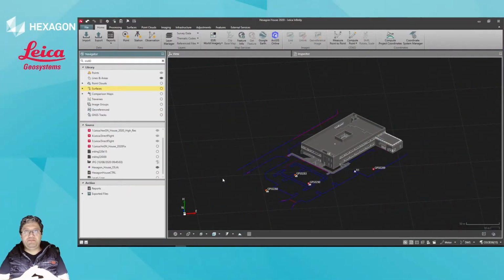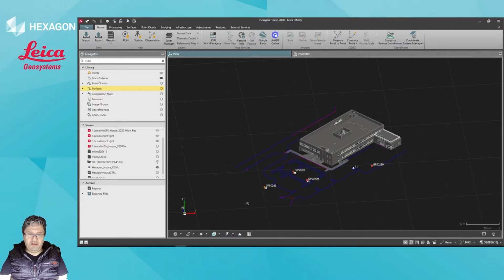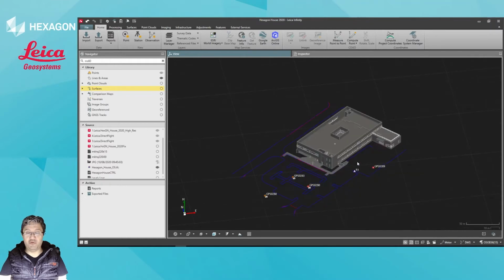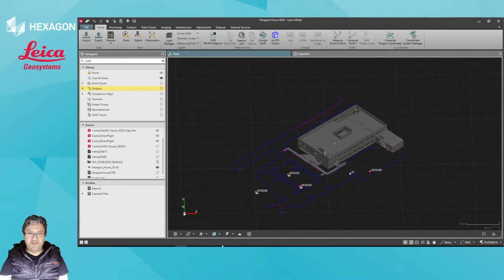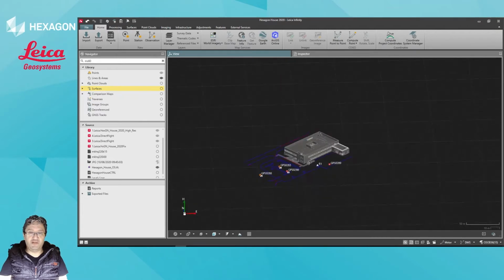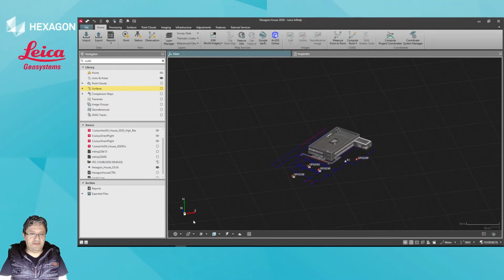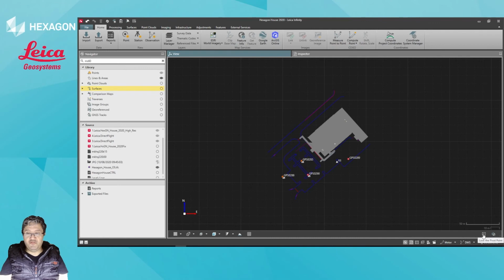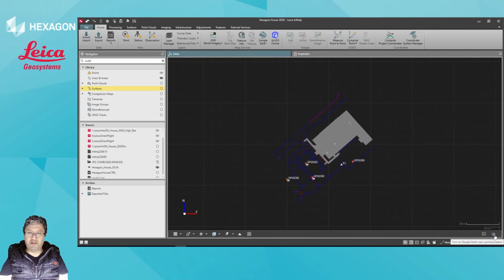Leica Infinity - How to use the View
This video describes how to use and Navigate through the View in Leica Infinity